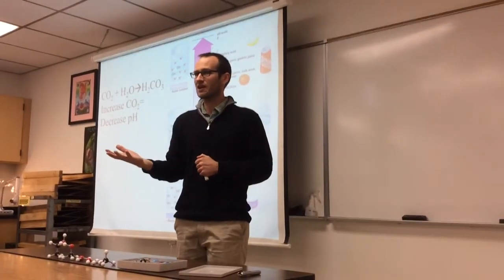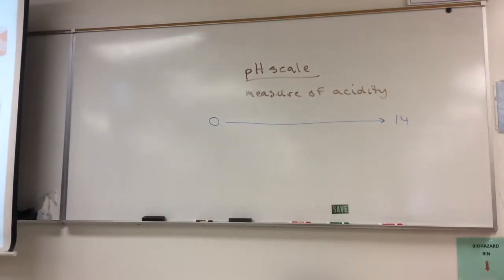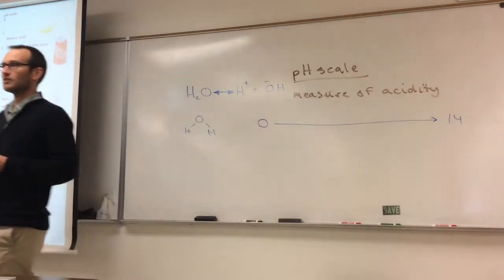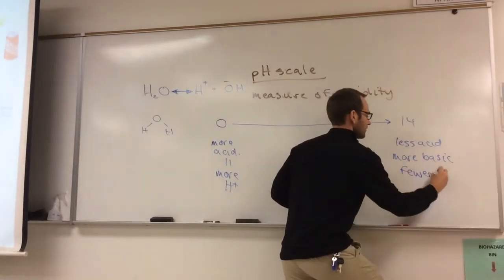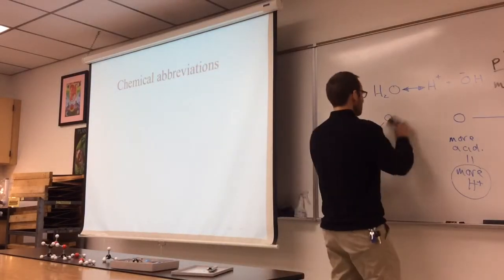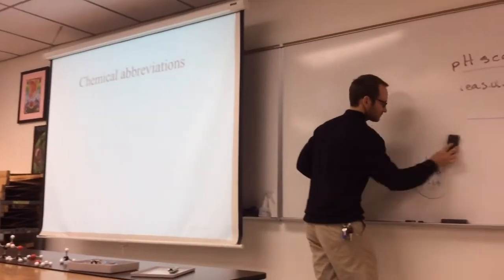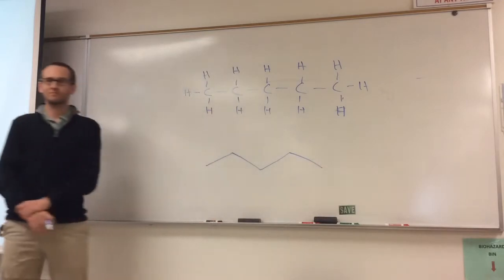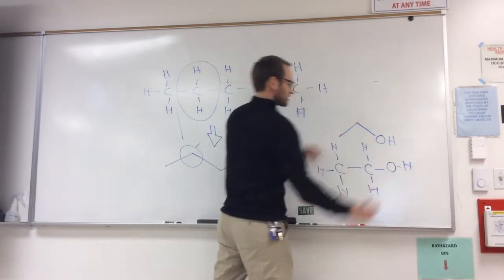Element Atom Binding 1